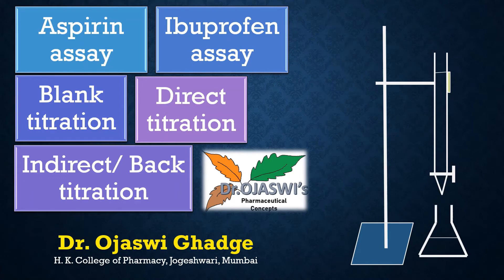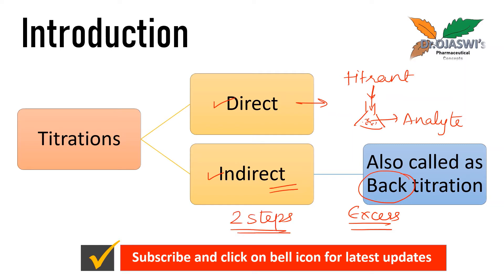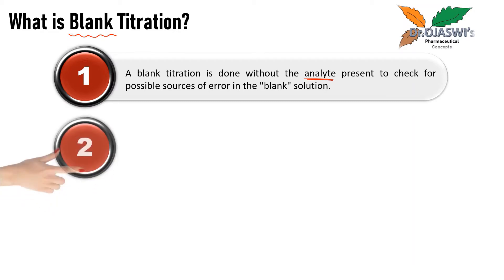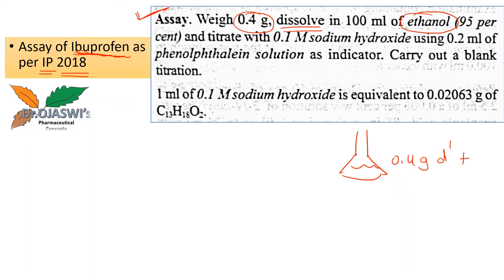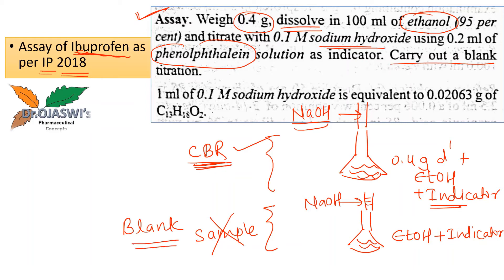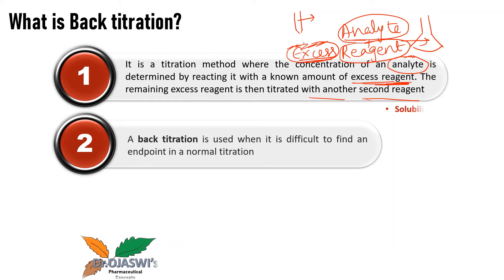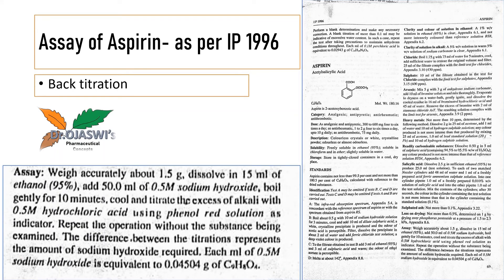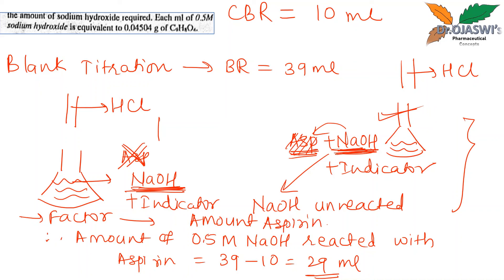Assay of Aspirin and Ibuprofen as per IP- Concept of Direct titration and Indirect/Back Titration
In this video, concept of direct titration and indirect titration is explained with the help of suitable example. Assay of Aspirin as per IP 1996 and Assay of Ibuprofen as per IP 2018 are taken as examples to explain the concept.

Mohr's method by precipitation titration is an another example of direct titration. Volhards method by precipitation titration is an example of back titration.
This is the link for the video created on Precipitation titration, where both the methods are explained in detail: